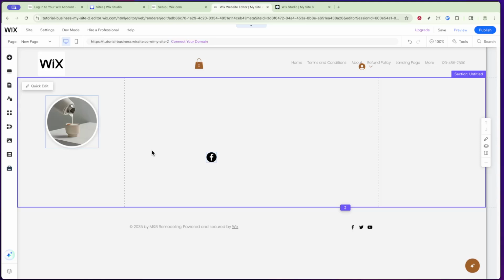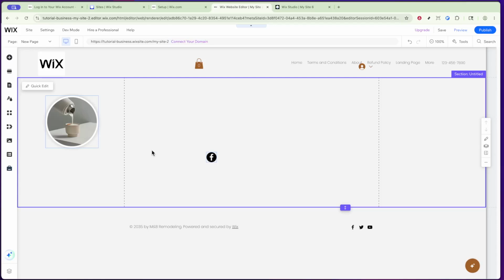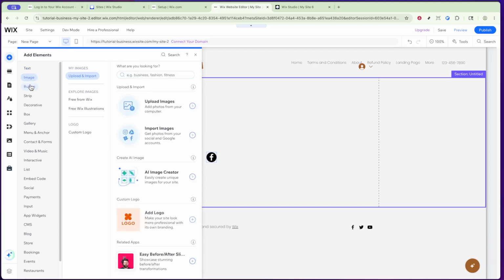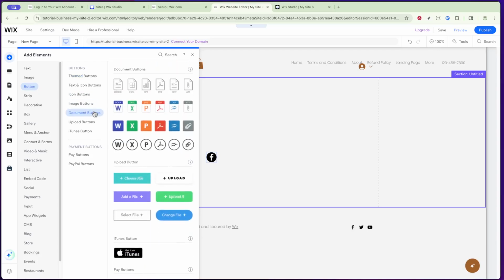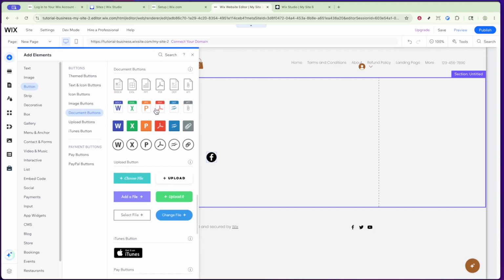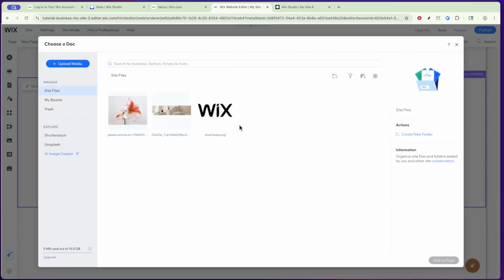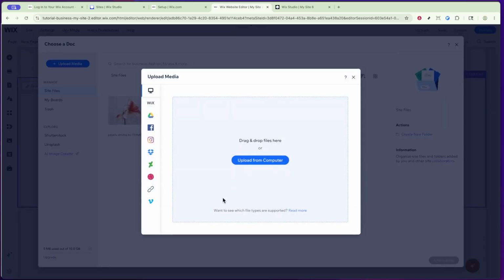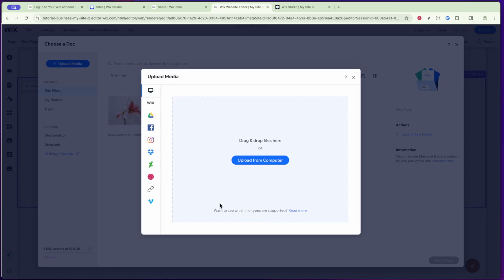How to Add Resume to Wix (Step-By-Step) [2026 guide]